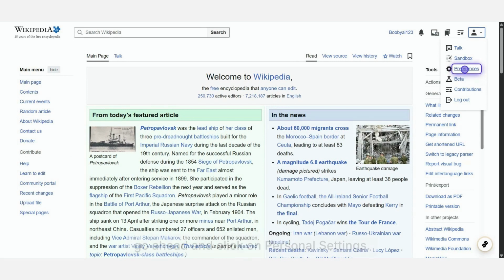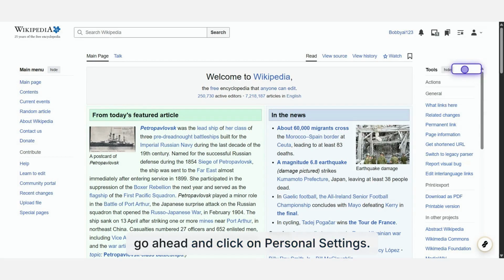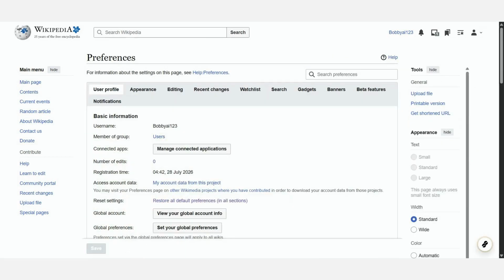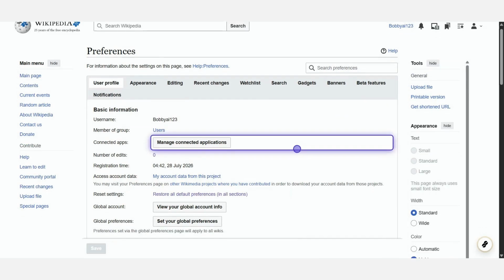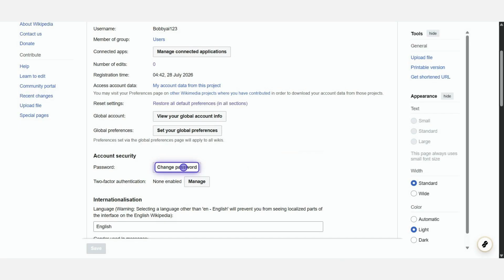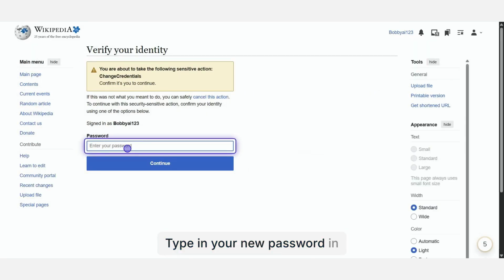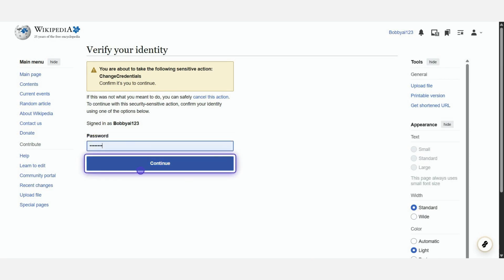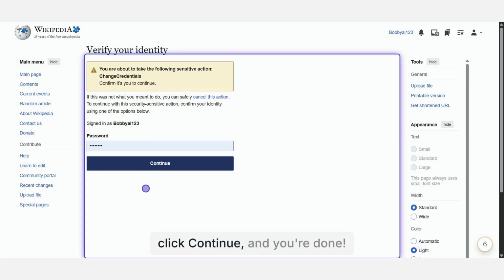How to Change Your Password in Wikipedia (Updated 2026)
In this video, we discuss how to change password in wikipedia. We'll walk you through the steps to update your wikipedia password, including navigating to your preferences and account security settings. Whether you need to reset your wikipedia password or simply want to change it for security reasons, this tutorial covers everything you need to know.

00:00 Introduction
00:20 Accessing Preferences
00:34 Changing Password
00:53 Feedback Request